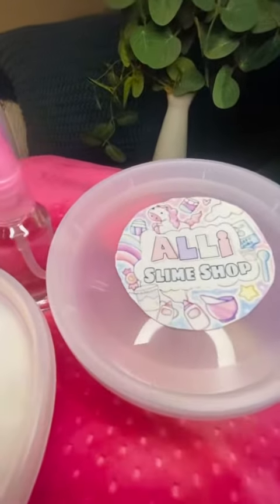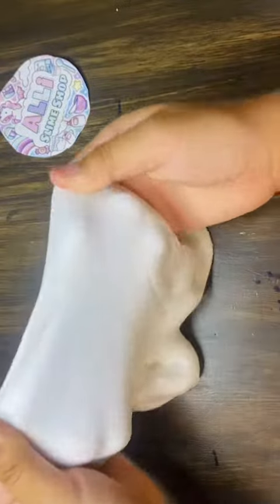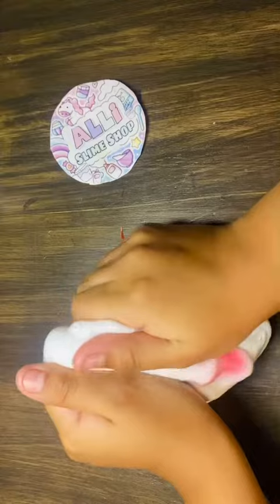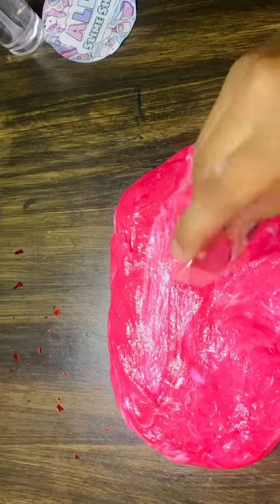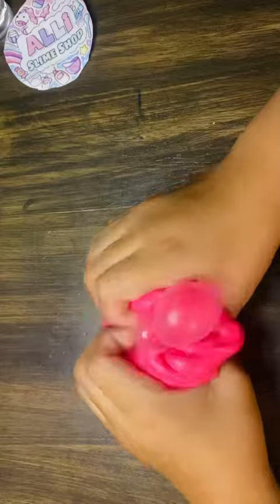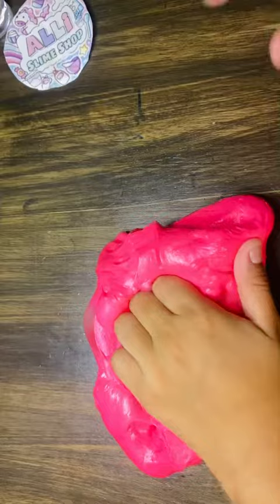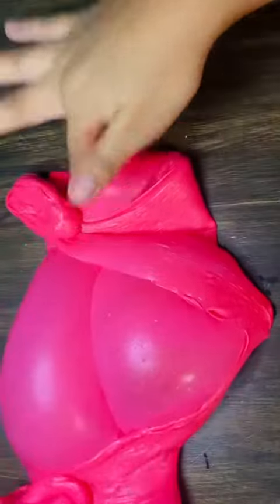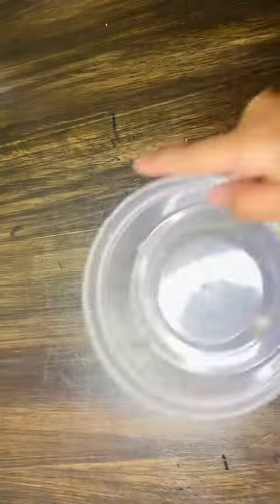Alli Slime Shop Strawberry lollipop slime ASMR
Strawberry lollipop Slime
ASMR